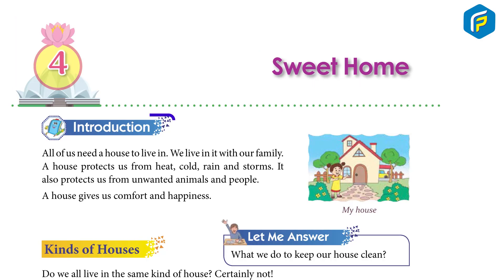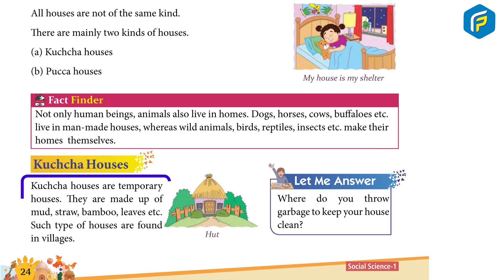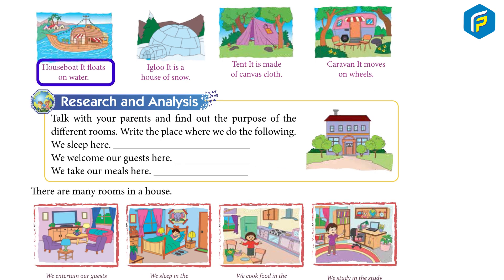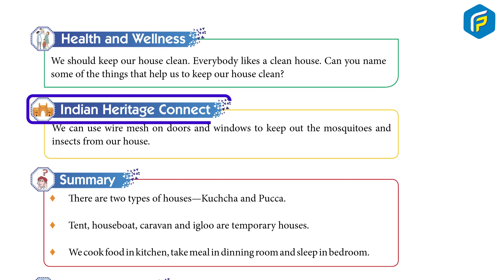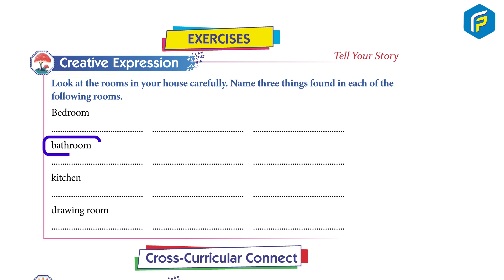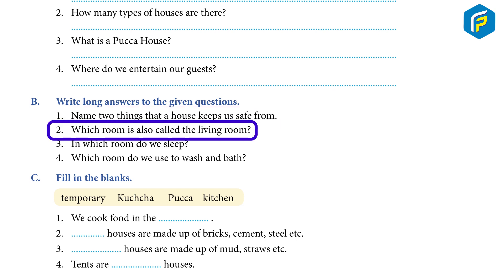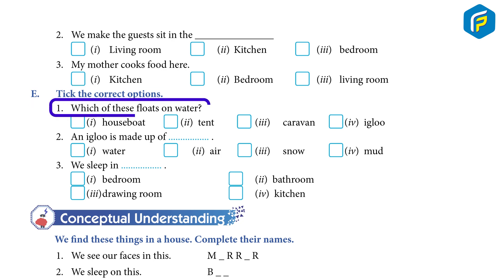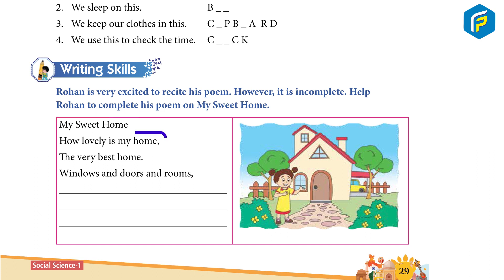Franklin SST Book 1 - Chapter 4 Sweet Home